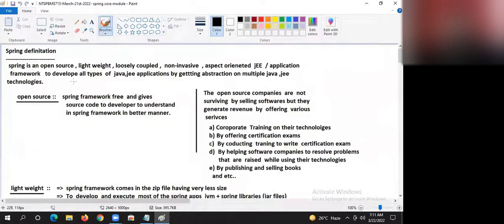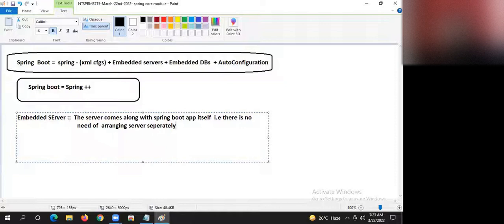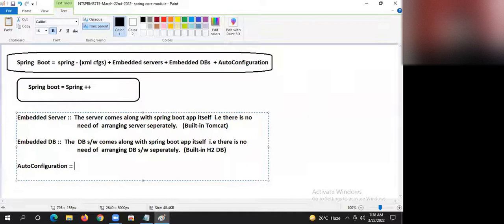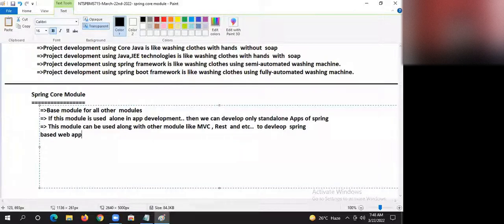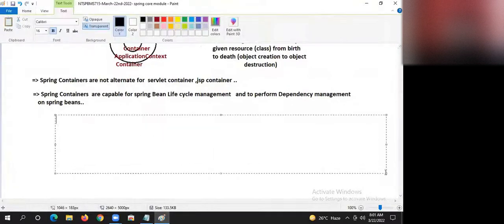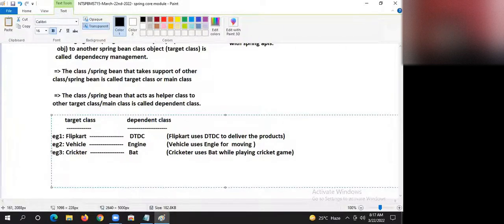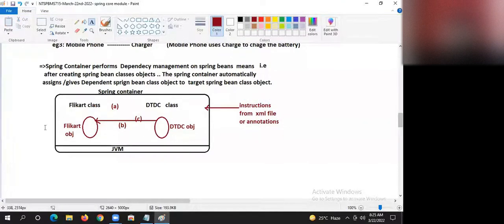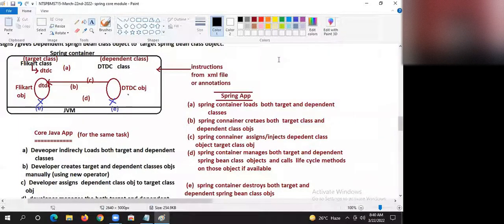Spring Boot | 22 03 22 | spring boot javascript | New Course | New Batch